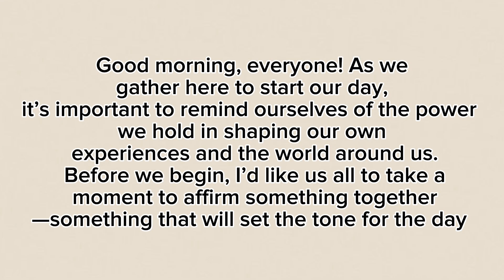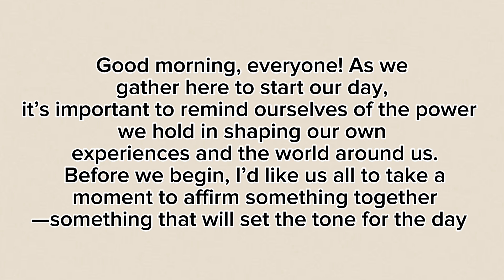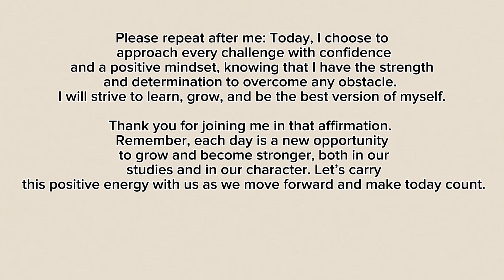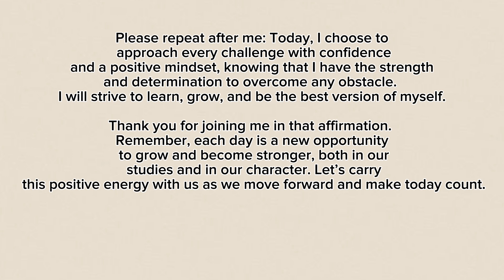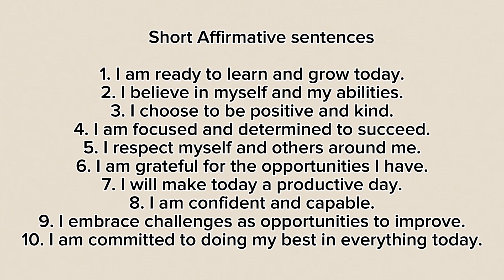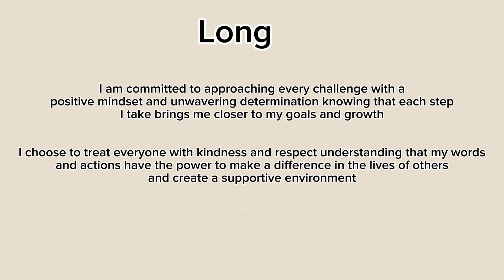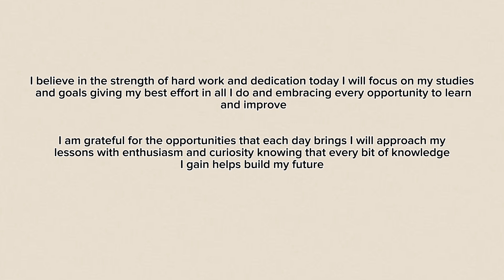Don't be Common ! Use these Unique Scripts in School to Stand Out and Shine ⭐✅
Hello everyone, I’m Sanghmitra  Ambasta! 🌟 In this video, I’ve shared 5 very unique and creative ways to start your morning assembly and speech to truly stand out and not be common. 🎤✨ Plus, I’ve included scripts you can use directly in your assemblies. 💬😊

If you’re interested in interesting and uncommon quotes and facts for your thought of the day, just let me know! 📚💡 Your feedback helps me create content that you love.